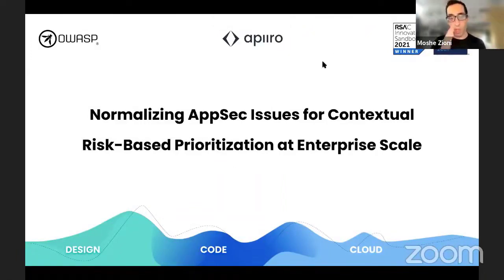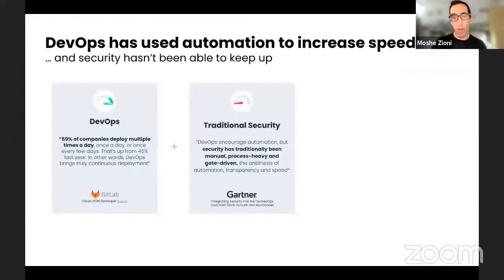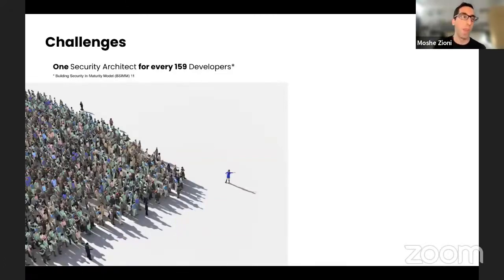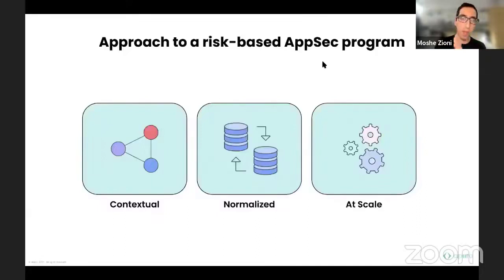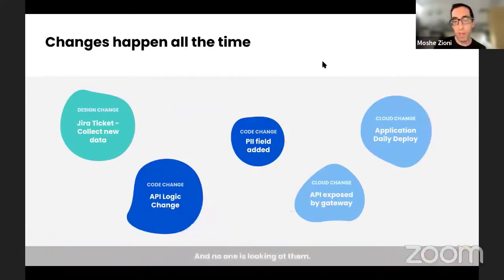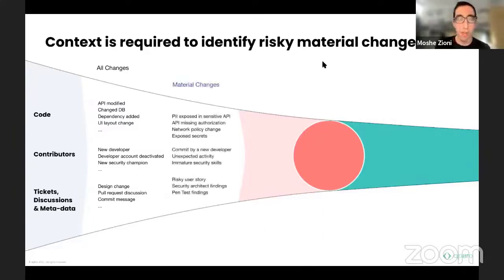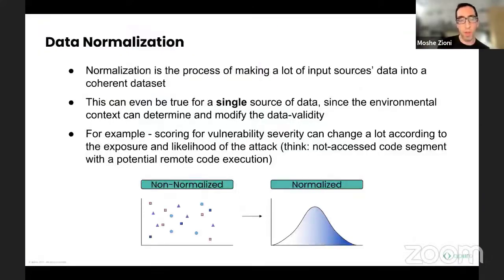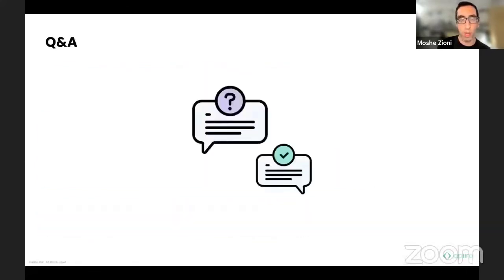Normalizing AppSec Issues for Contextual Risk Based Prioritization at Enterprise Scale Moshe Zioni